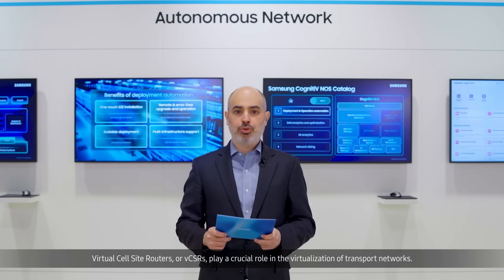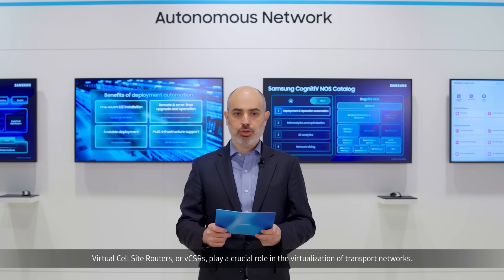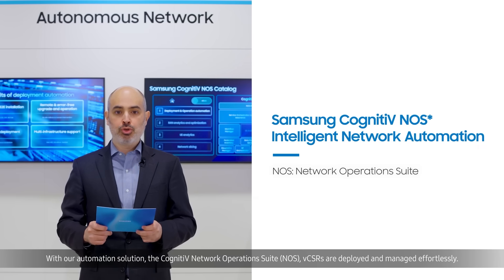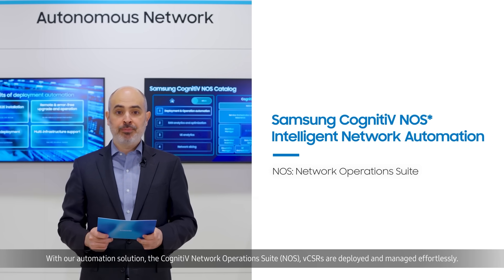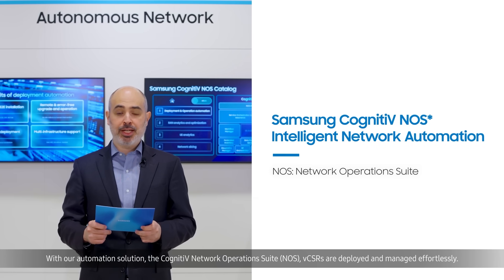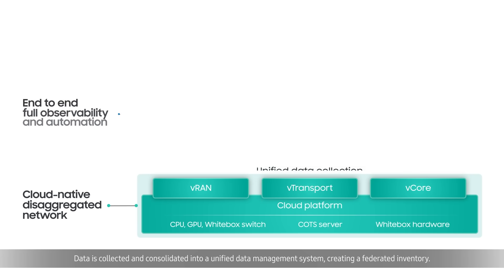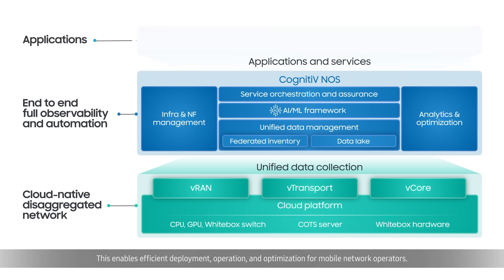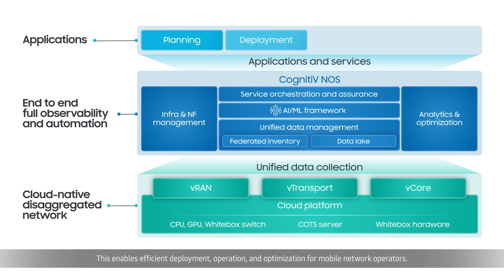Intelligent Network Automation towards Autonomous Network l MWC 2025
At Samsung, we have virtualized the entire network, from the Core to the Radio Access Network (RAN) and Transport. Virtual Cell Site Routers, or vCSRs, play a crucial role in the virtualization of transport networks. With our automation solution, the CognitiV Network Operations Suite (NOS), vCSRs are deployed and managed effortlessly.